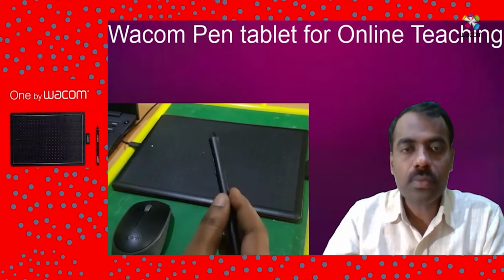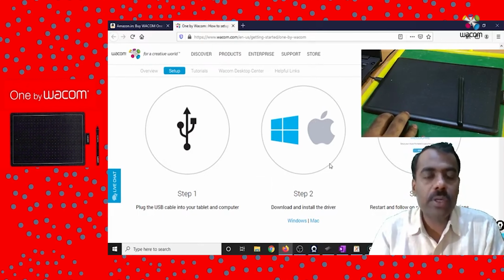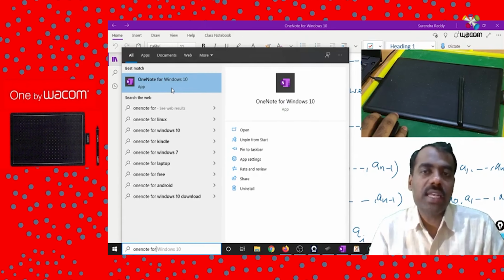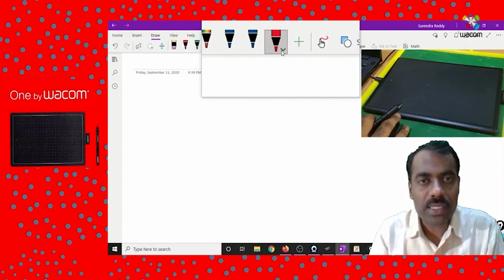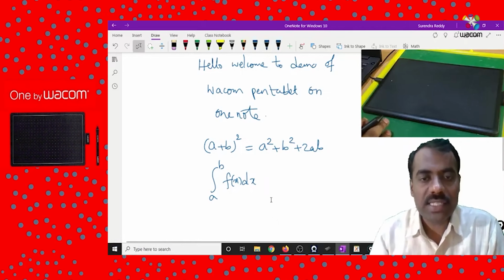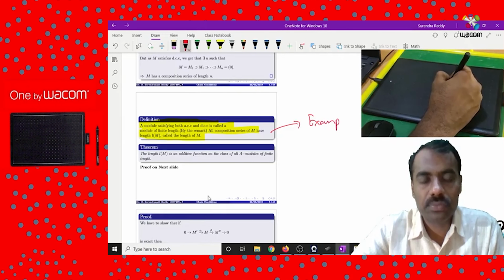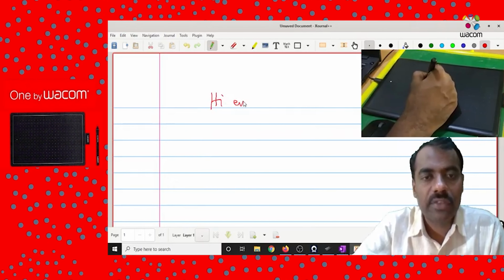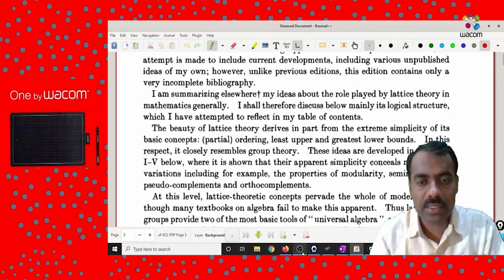Wacom Pen Tablet for Online Teaching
Dr. B. Surendranath Reddy, Assistant professor, Swami Ramanand Teerth Marathwada University UNIVERSITY, Nanded. Trained more than 17000 teachers on technological tools for effective teaching.